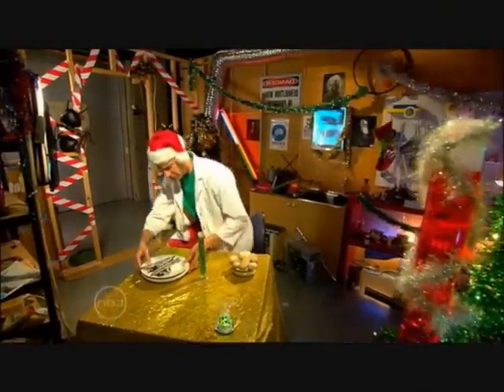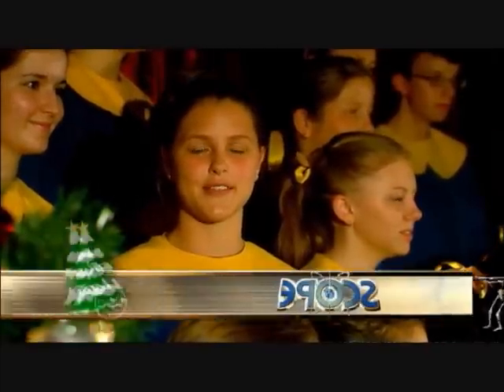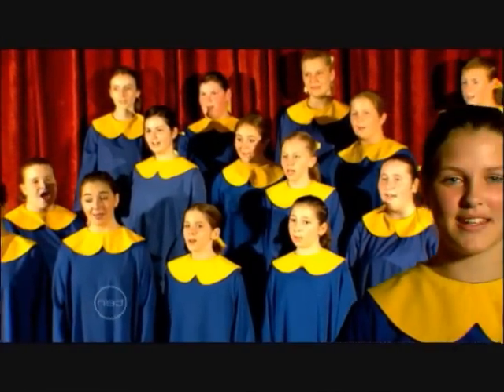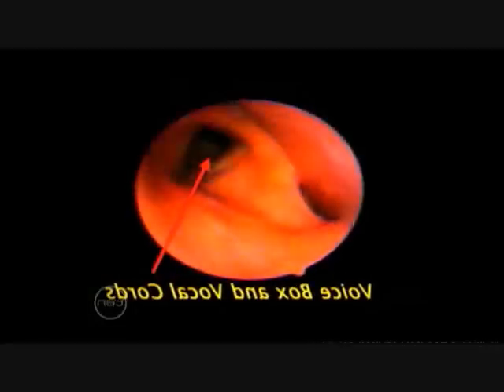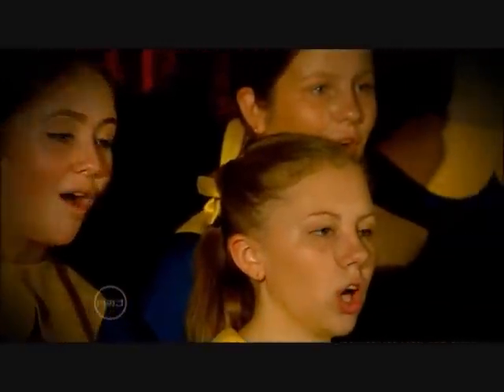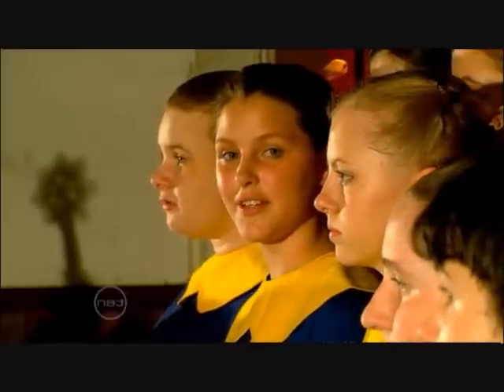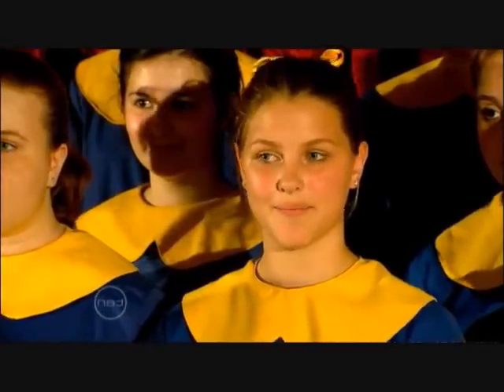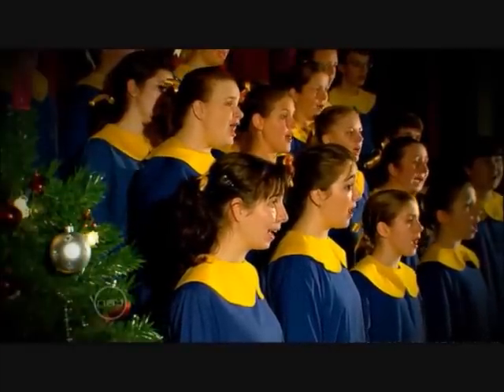Scope - Australian Youth Choir TV Appearance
This is the Australian Youth Chamber Choir from Brisbane's appearance on Channel Ten's children's science show, Scope. The video is mirrored to avoid copyright.